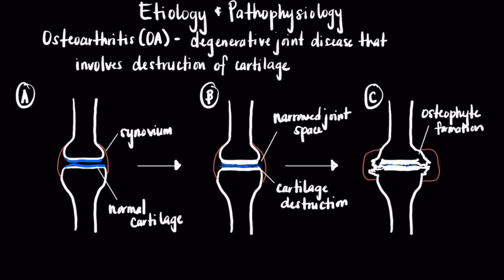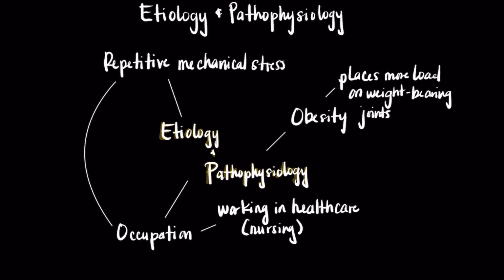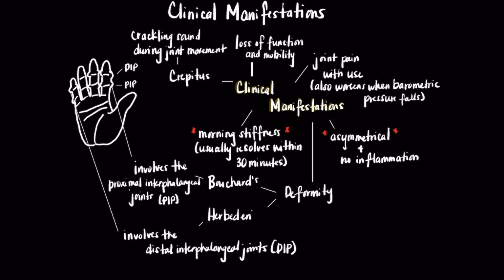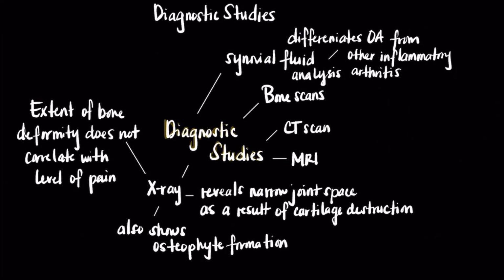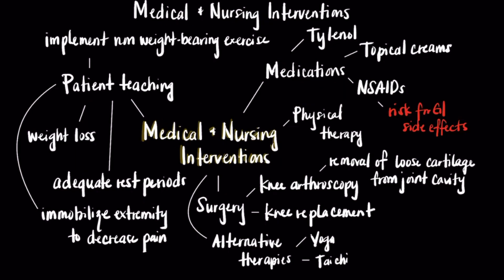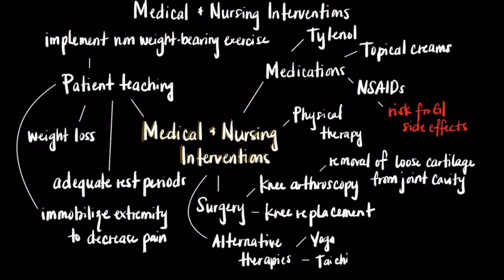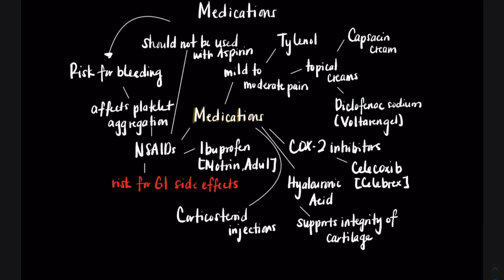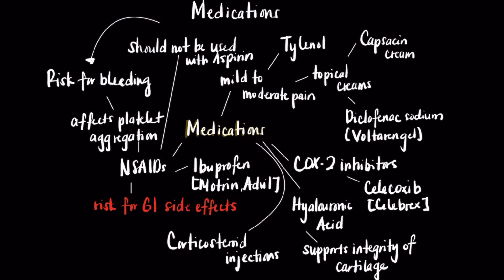Osteoarthritis Nursing Review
This video briefly discusses the nursing considerations of Osteoarthritis, which includes the etiology and pathophysiology, clinical manifestations, labs and diagnostics, as well as the treatment and interventions. Hope you enjoy the video.